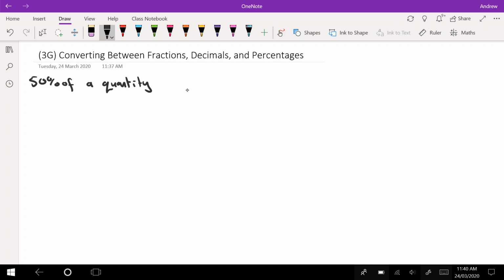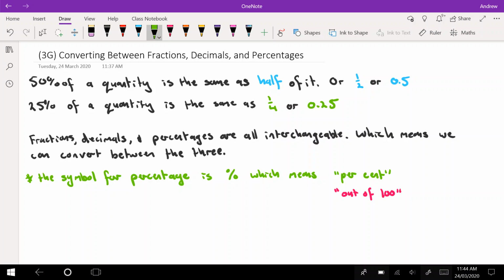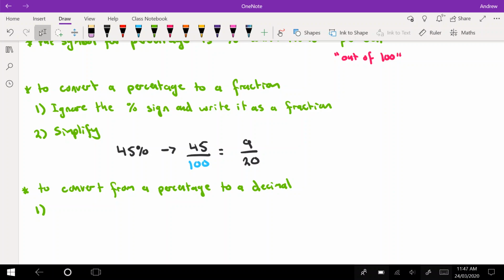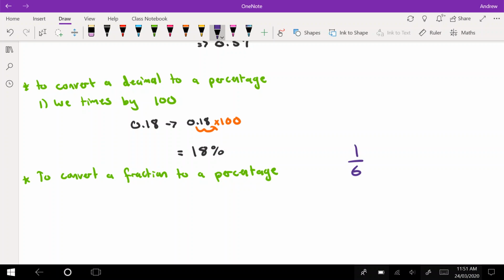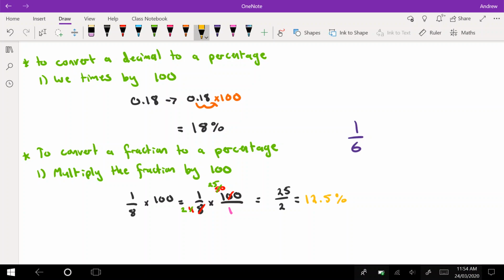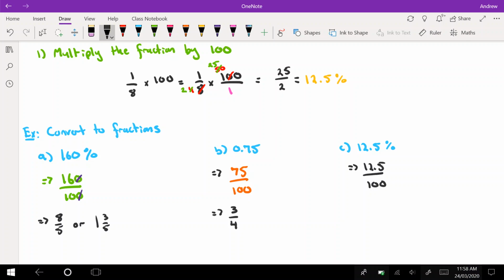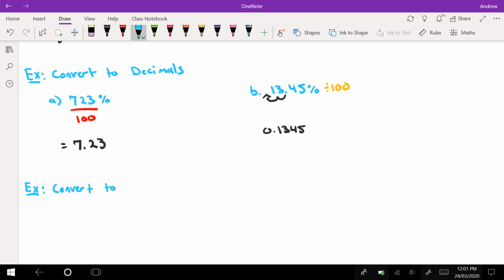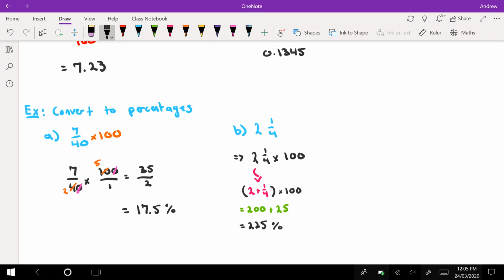Year 8 PW1 (3G) Converting Fractions, Decimals, and Percentages